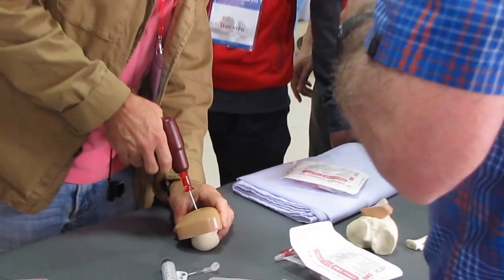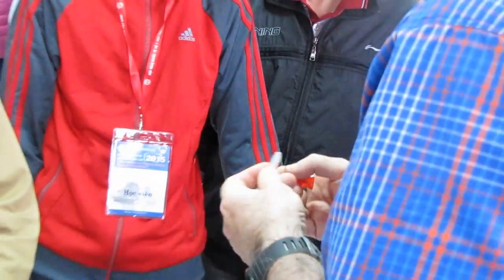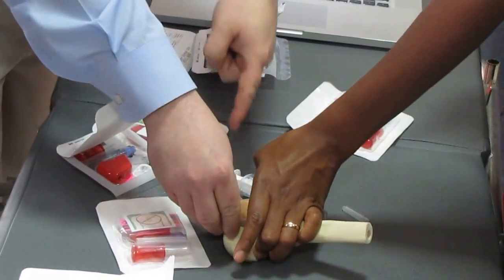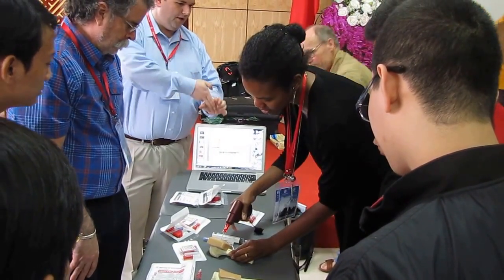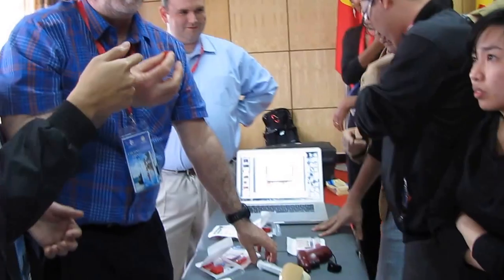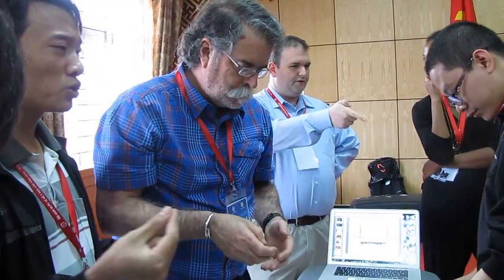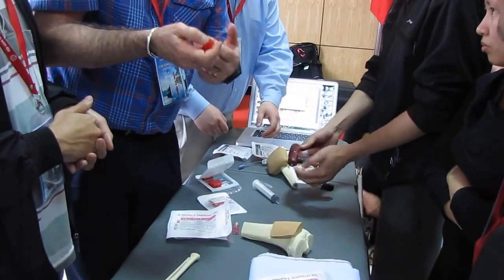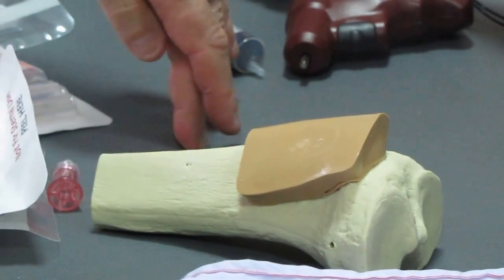Kỹ thuật đặt đường truyền trong xương | The 2015 International Conference on Emergency Medicine